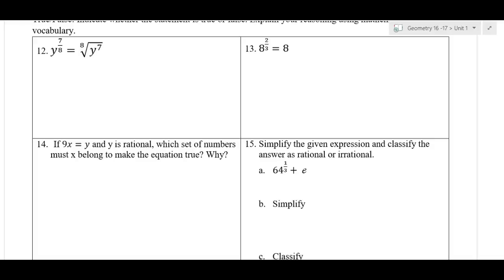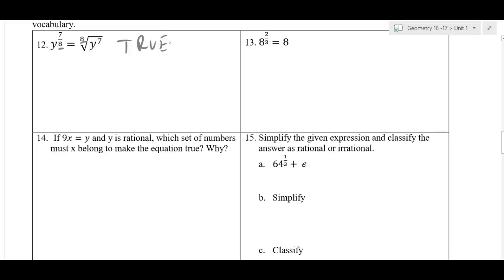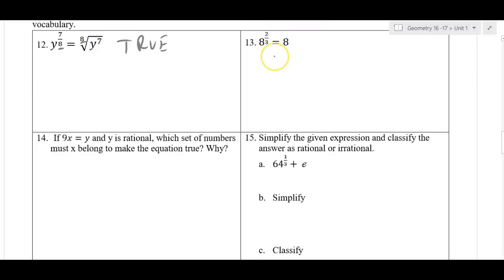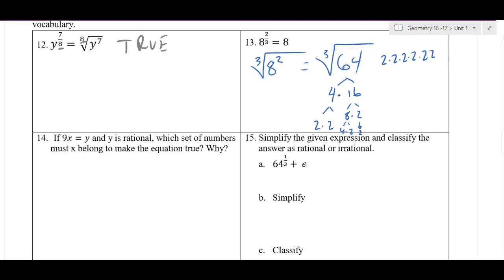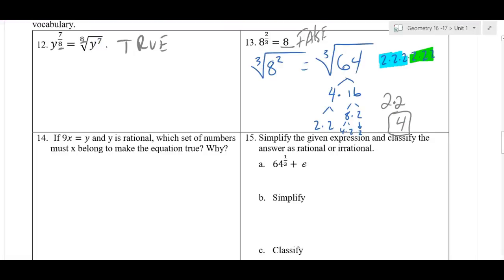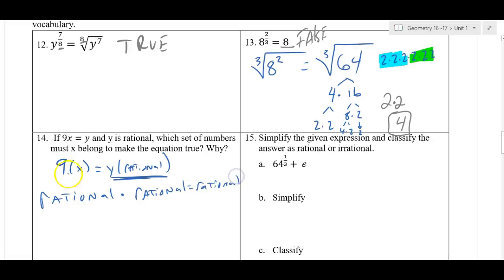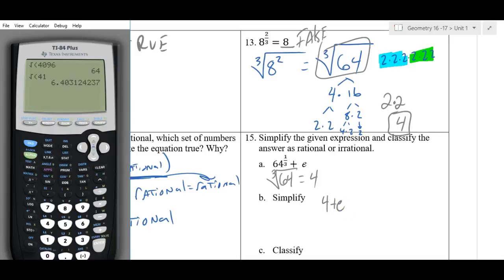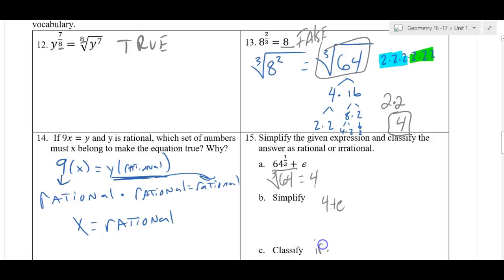Geometry Unit 1 Problems 12-15